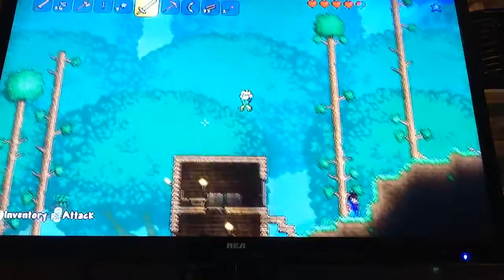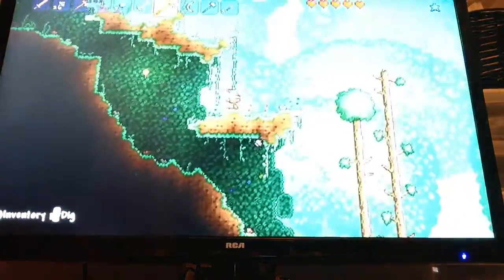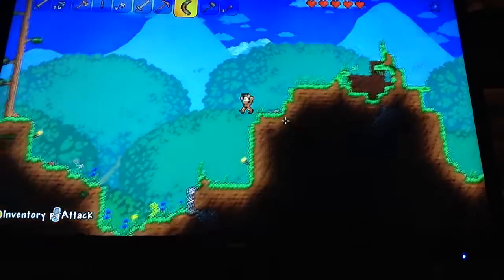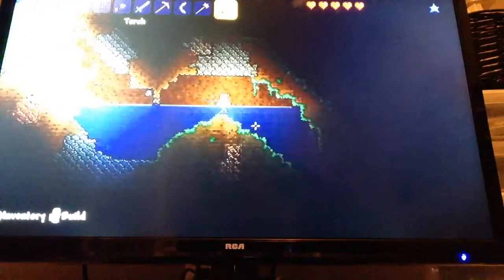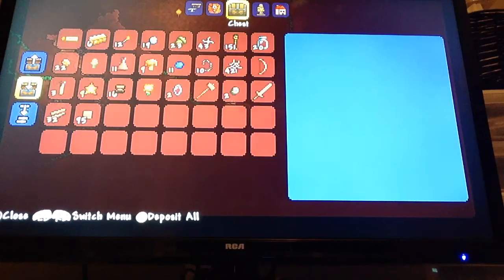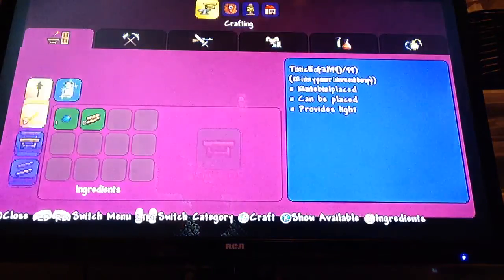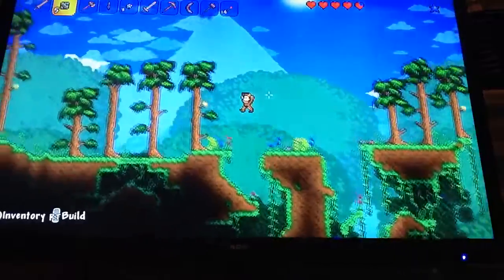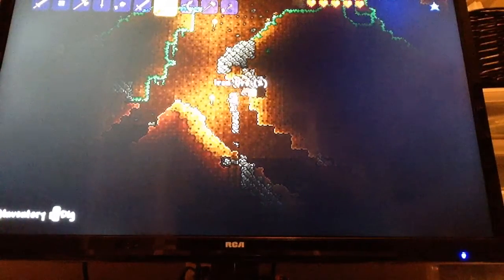Terraria xbox 360 lets play #3 lets mine!